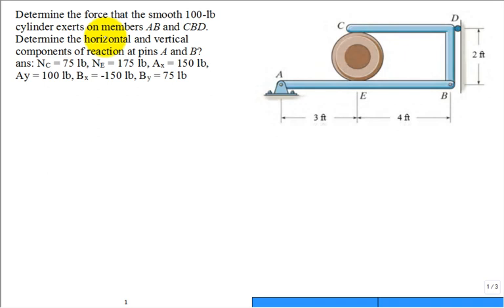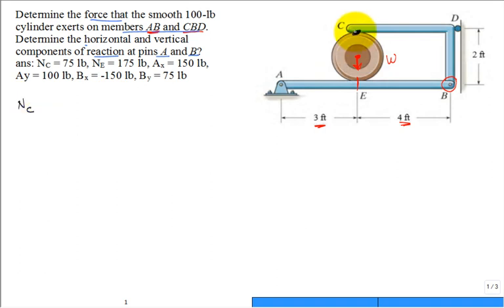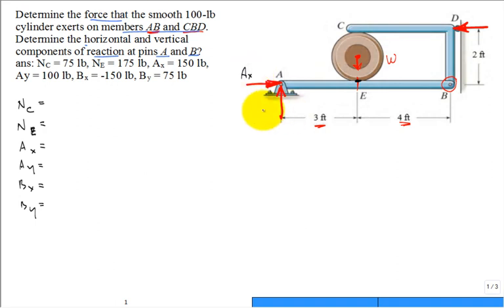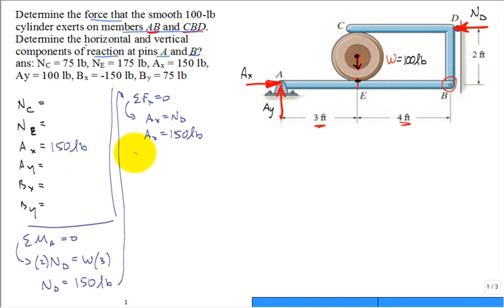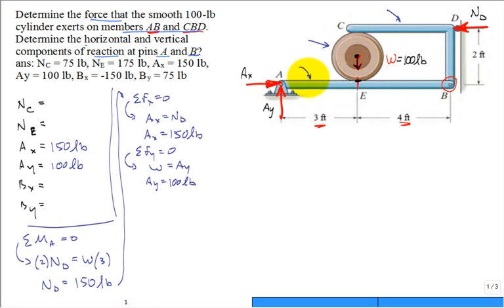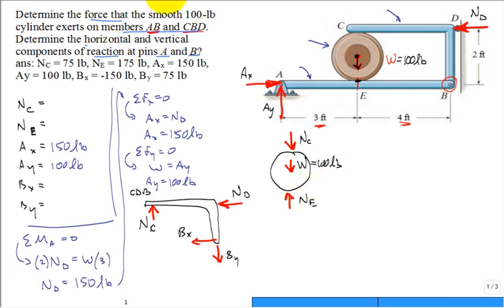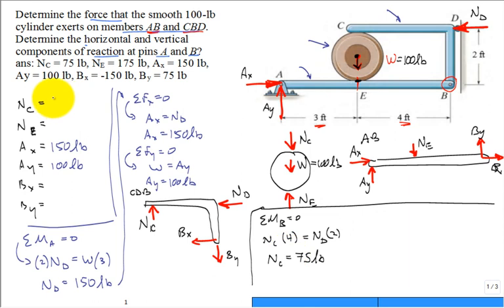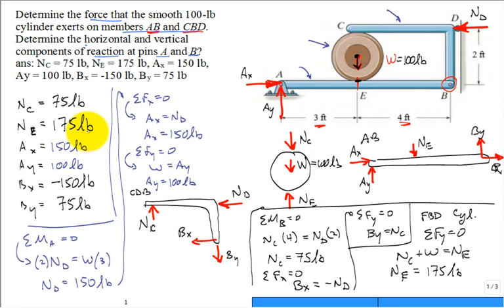cylinder bar Lshaped spr18